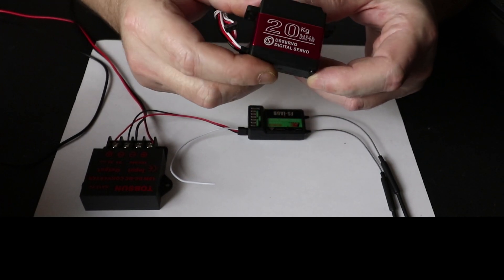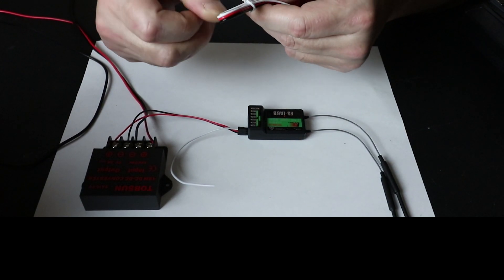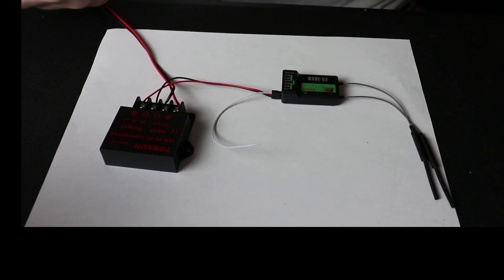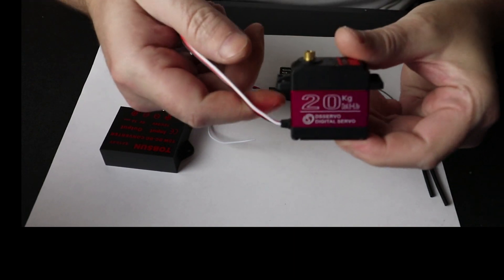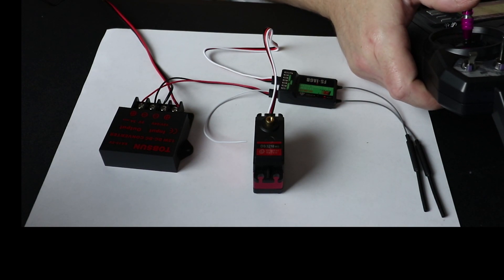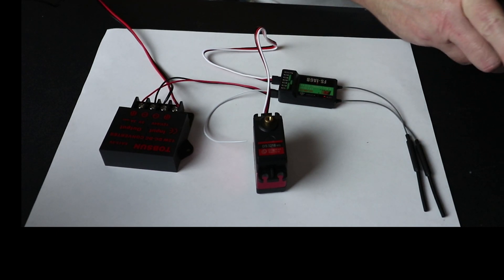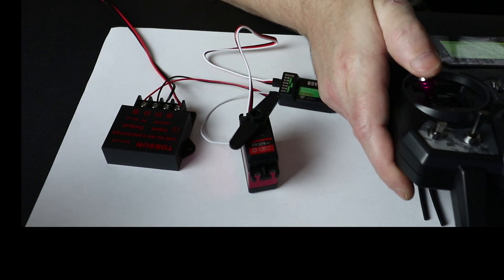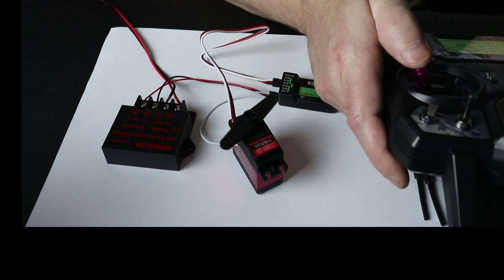USE A SERVO AS A KILL SWITCH